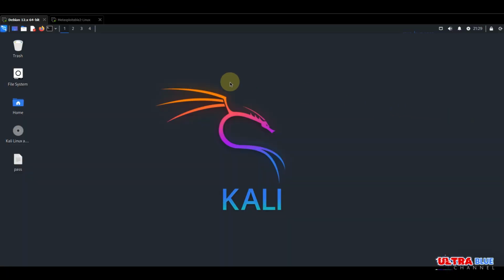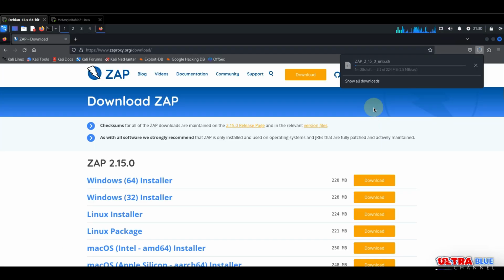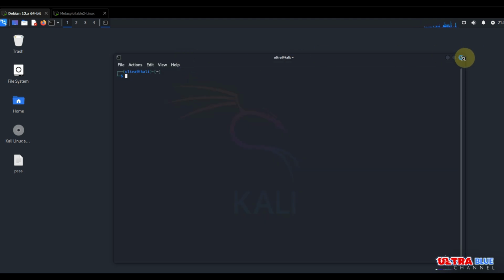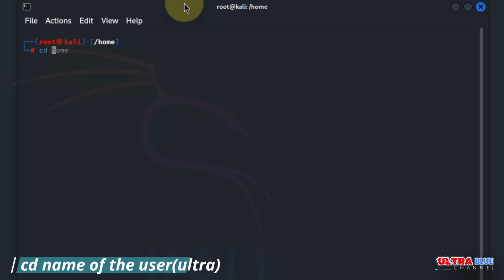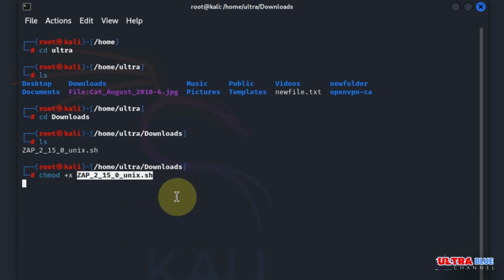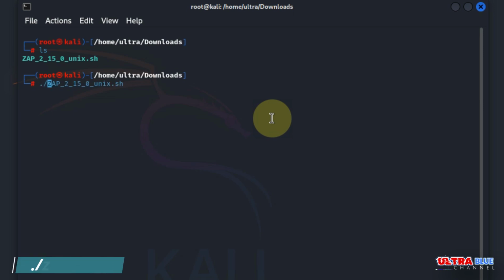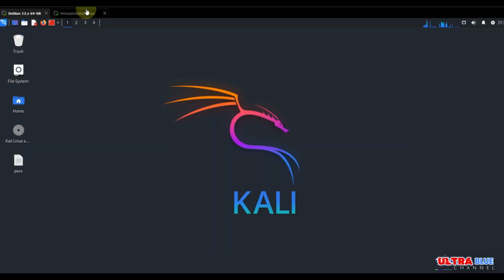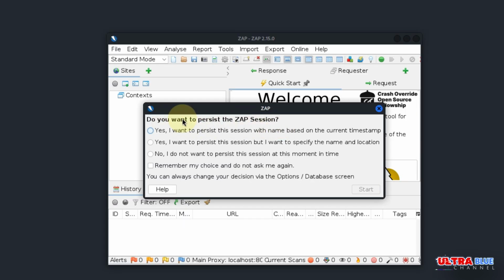How to Install OWASP ZAP on Kali Linux: Step-by-Step Guide for Penetration Testers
Learn how to install OWASP ZAP (Zed Attack Proxy) on Kali Linux with this step-by-step tutorial. OWASP ZAP is one of the most popular tools for penetration testing and security analysis, widely used by professionals and enthusiasts alike.

In this video, we'll guide you through:

Updating your Kali Linux package list
Installing OWASP ZAP via Browser
Setting up OWASP ZAP for the first time
Running a basic scan with OWASP ZAP
Whether you’re a seasoned penetration tester or just starting out, this guide will help you get OWASP ZAP up and running on your Kali Linux system.